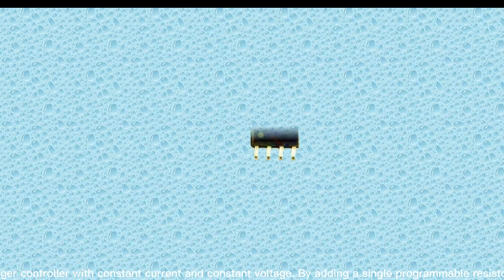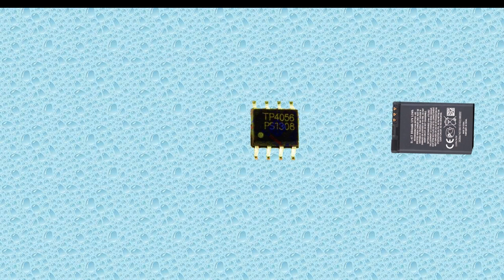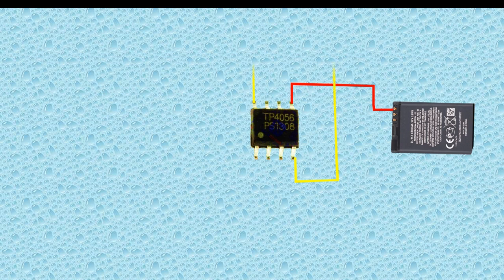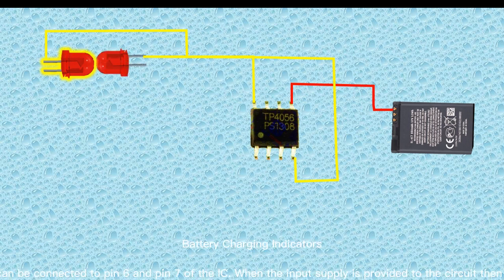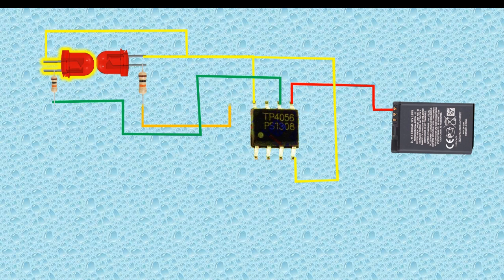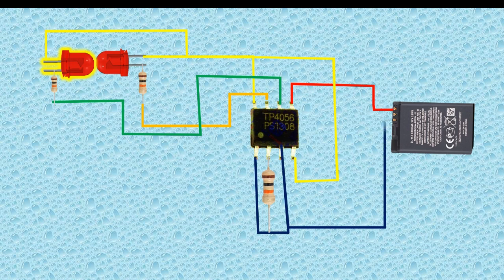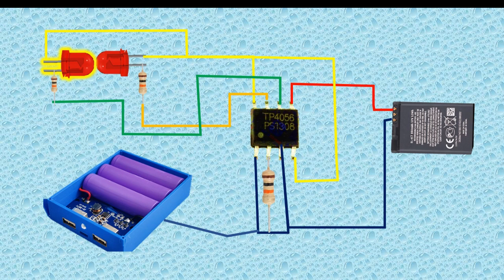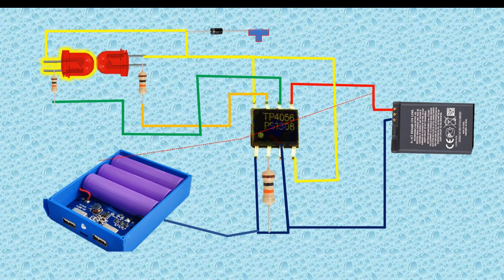Power Bank Battery Charger TP4056 circuit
Power Bank Battery Charger TP4056 circuit power bank battery change

power bank battery connection

power bank battery repair

CHECK PLAYLIST BELOW